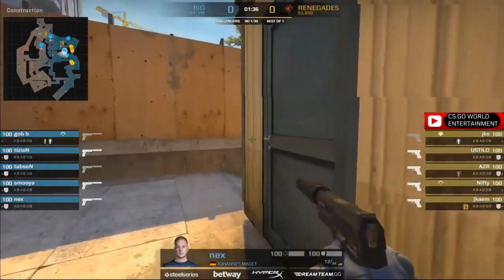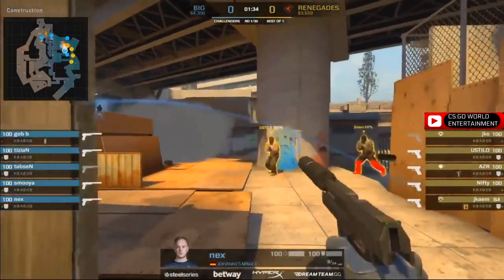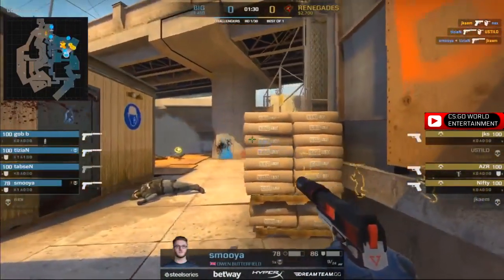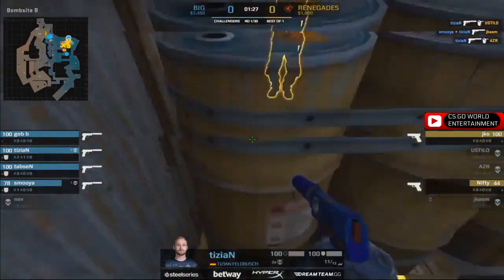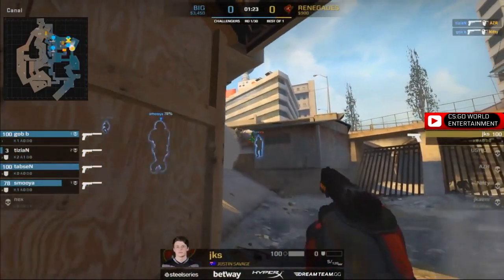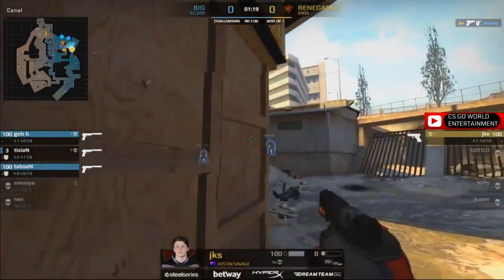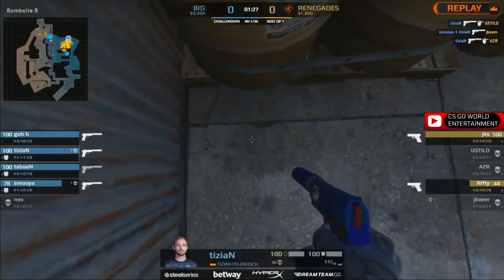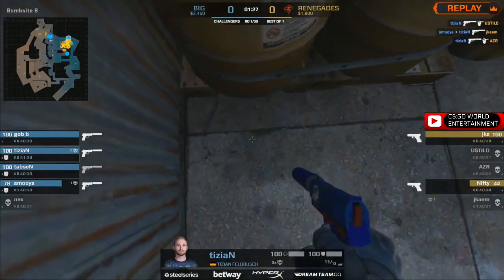CSGO BIG "tiziaN" Amazing 90º Vertical Flick l FACEIT major london 2018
FACEIT Major: London 2018 is the 13th Valve-sponsored Counter-Strike: Global Offensive Major Championship and the second Major of 2018. The prize pool is once again $1,000,000 and the 24-team format introduced at the previous Major will be used again. This is the first Major to be held by FACEIT.

FACEIT Major: London 2018

League Information
Series:FACEIT Major FACEIT Major
Organizer:FACEIT
Betway
DreamTeam
SteelSeries
DXRacer
ZOWIE Global
Game:Global Offensive
Type:Offline
Location:United Kingdom London
Venue:Twickenham Stadium
(The New Challengers Stage)
(The New Legends Stage)
SSE Arena, Wembley
(The New Champions Stage)
Teams:24
Prize Pool:$1,000,000 USD
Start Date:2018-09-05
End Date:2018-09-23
Liquipedia Tier:Premier
 Tier:Major Championship
Links

Maps
Cache • Dust II • Inferno • Mirage • Nuke • Overpass • Train
Chronology